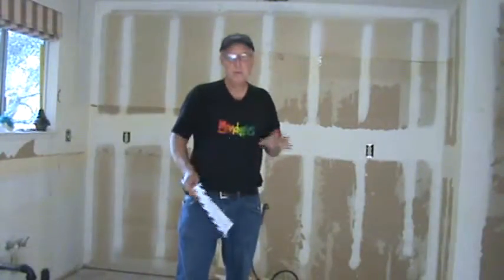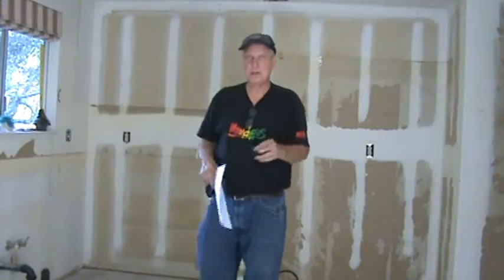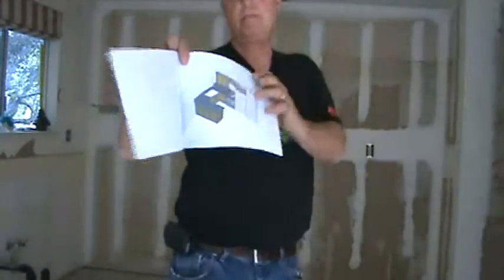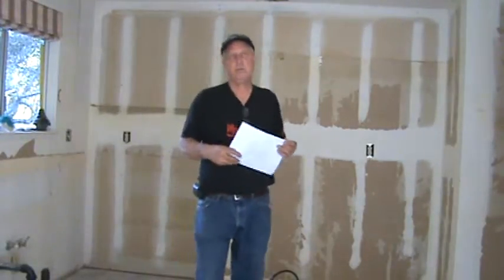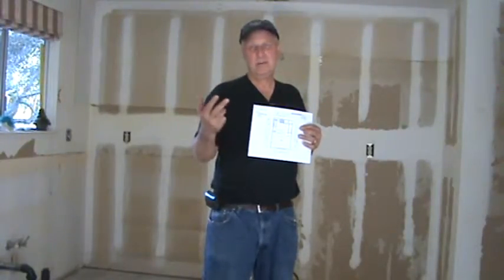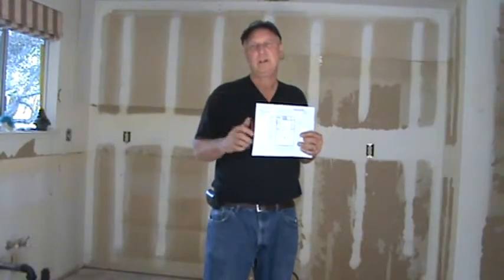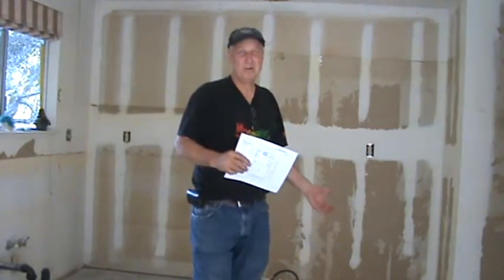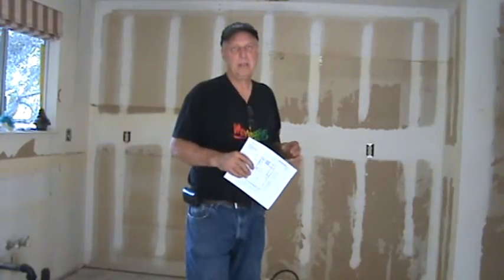Kitchen Tear Out Part 10